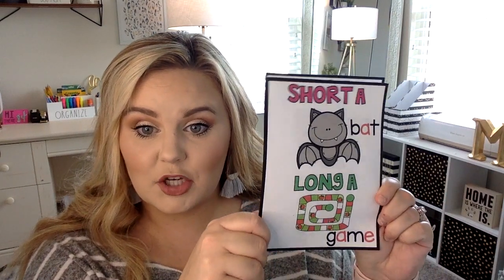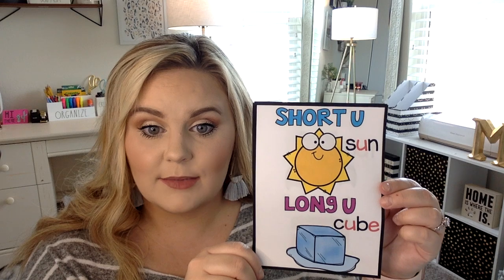Morning Warm Up- April 23rd